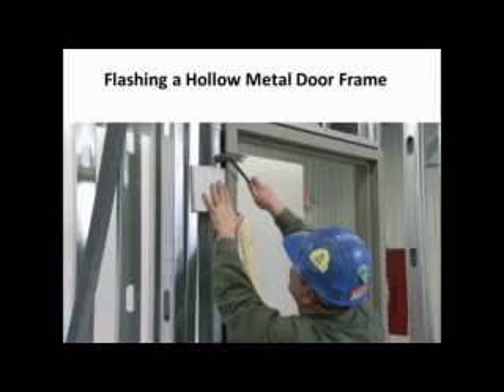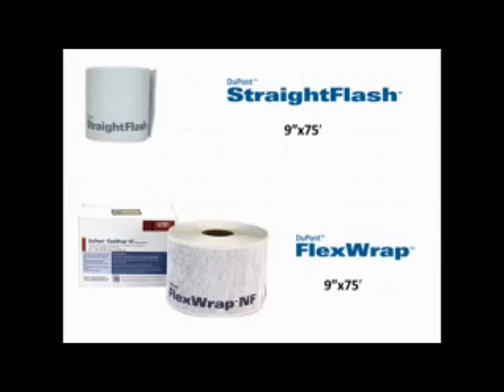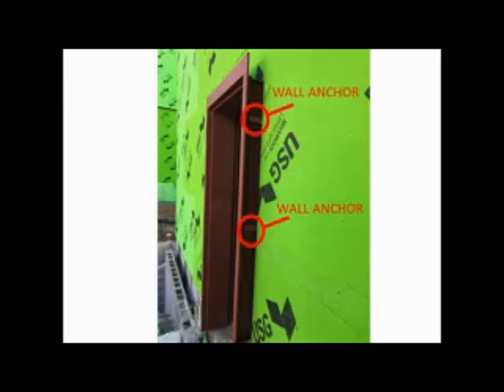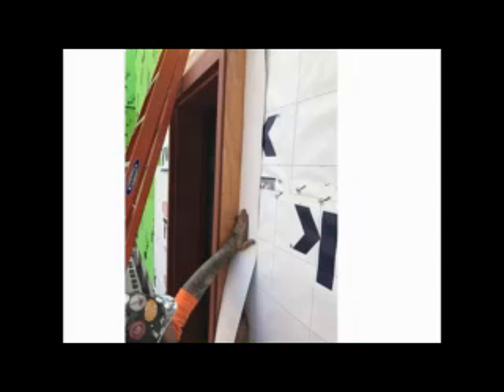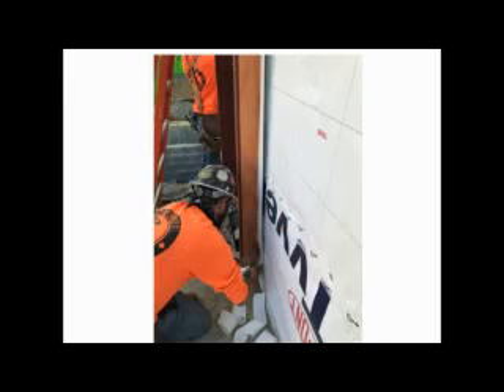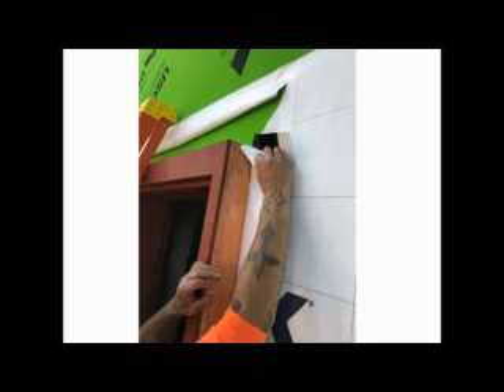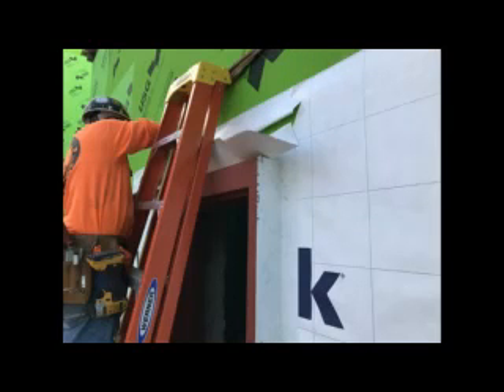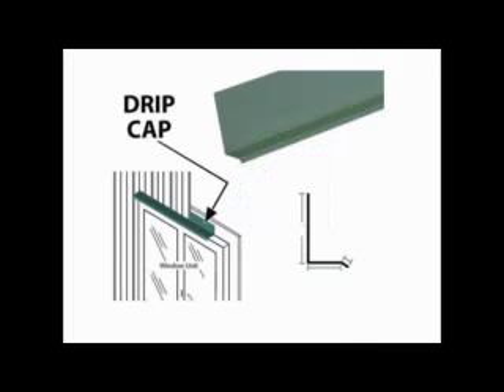Flashing a Hollow Metal Door Frame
Flashing Hollow Metal Door Frame, DuPont Tyvek, DuPont StraightFlash, DuPont FlexWrap, Hollow Metal Door Frames, Alternative Flashing Method for Hollow Metal Door Frames, Intelligent Enclosure Channel